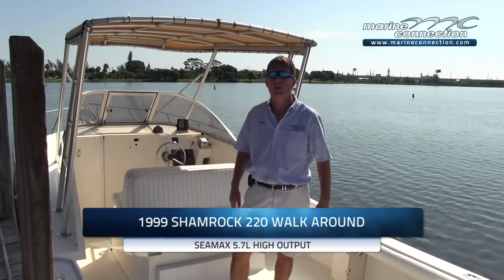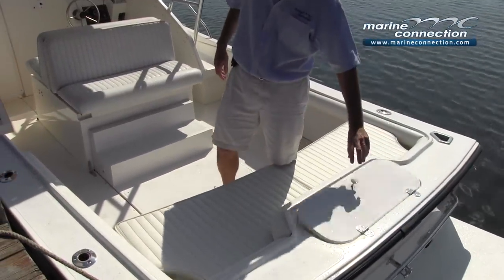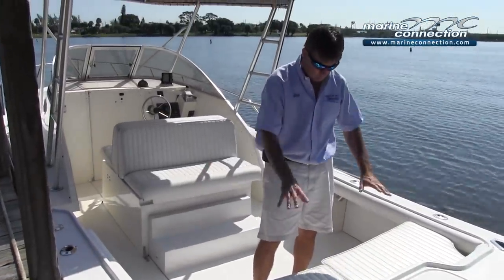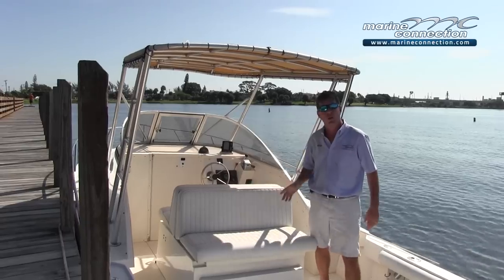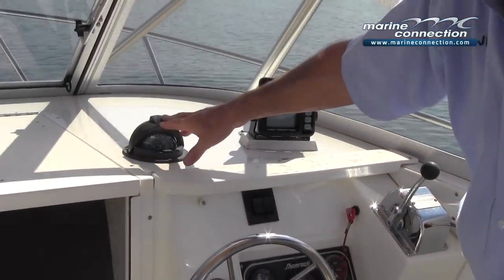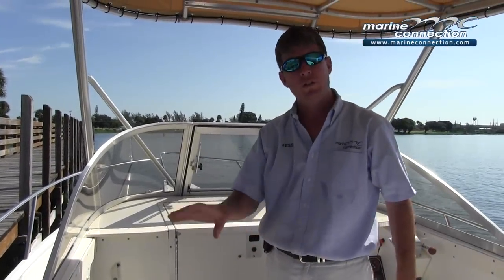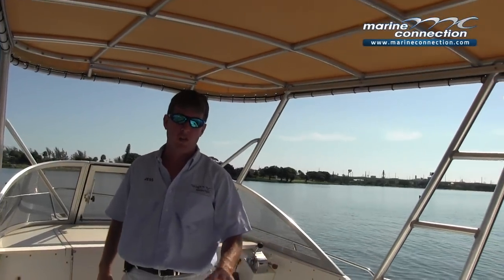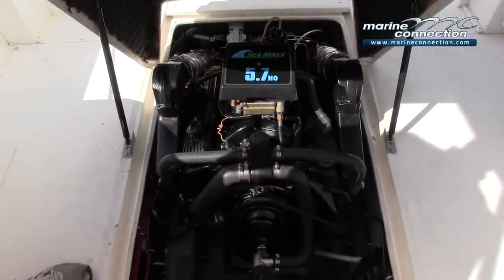1999 Shamrock 220 Walk Around by Marine Connection Boat Sales, WE EXPORT!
Marine Connection Boat Sales is pleased to offer a 1999 SHAMROCK 220 WALK AROUND powered by a SEAMAX 5.7L HIGH OUTPUT KEEL DRIVE, TANDEM AXLE ALUMINUM TRAILER INCLUDED!

For over 35 years, Shamrock has evolved into one of the most respected and legendary lines of fishing boats on the water. Shamrock is one of the most unique, versatile and distinctive boat brands ever. From their functional, no-nonsense designs to their committed use of direct drive inboard power, no other line of fishing boats is better suited for today's fisherman and recreational boater. It was true 35 years ago, and remains so to this day.

Shamrock boats have many advantages that other sport fishing boats in our market do not have. Shamrock boats are very fuel efficient. They are also very stable, and dependable boats with a simple drivetrain that won't leave you stranded or high and dry while the fishing is hot. Owning a Shamrock is more than just owning a boat. It is the sense of pride in owning one of the finest watercraft available. Hand built by American craftsmen that take pride in building these special boats.

Seasoned mariners have learned and valued the advantages of a single inboard engine with a Keel Drive; that's why they use them. In fact, Shamrock Keel Drive boats are used around the world as tenders, in commercial towing or salvage operations, even working on oil spills in Alaska. So when you get behind the helm of a Shamrock Keel Drive, you can rest assured you have years of hard, real world service behind you.

This boat/motor package is in VERY GOOD condition for the year. The gelcoat has a nice shine to it and really looks good. The upholstery throughout the boat is in nice shape as well but does have a stain on one of the rear cushions (as pictured). The boat has ONLY 239 HOURS on it! Our 5-Star Service Department has performed a mechanical evaluation & water tested it and she performs great. Feel free to visit us in West Palm Beach, FL and see this boat in person - surveys and mechanical inspections are welcome. Sold as-is, where-is.

Marine Connection - your Authorized Dealer for Sea Fox Boats, Hurricane Deck Boats, Stingray Boats and Glasstream Powerboats along with Yamaha, Suzuki, Mercury, and Volvo Penta engines.